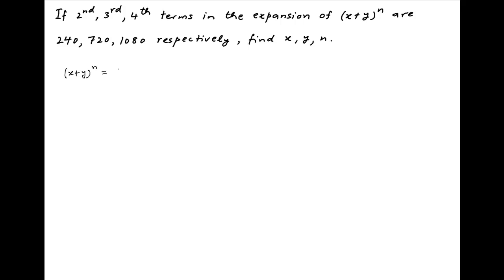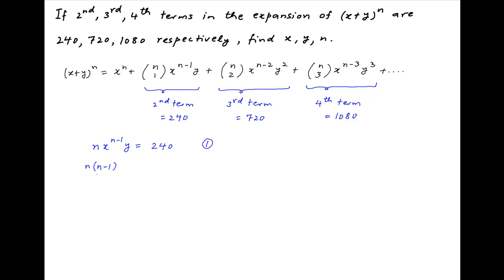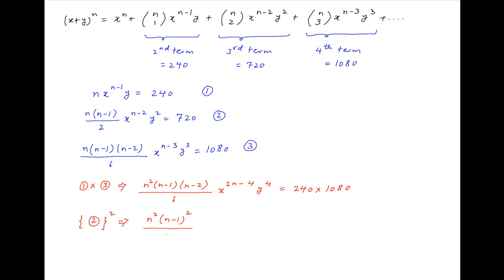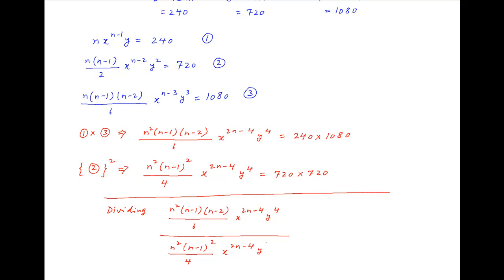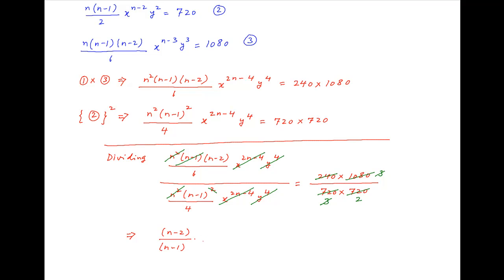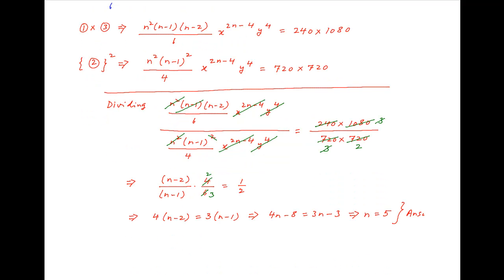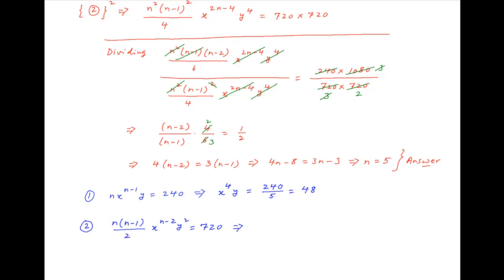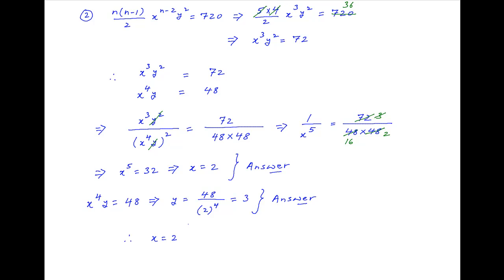Find x, y, n if 2nd, 3rd, 4th terms in expansion of (x+y)^n are 240, 720, 1080 respectively.